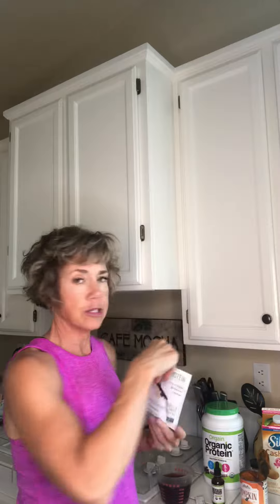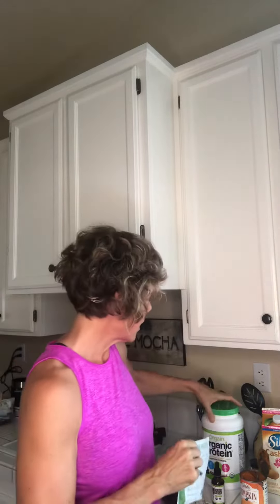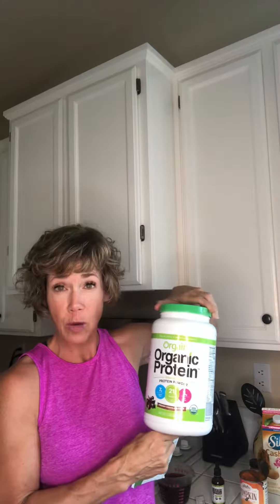Pumpkin Spice Latte Recipe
Do you LOVE a pumpkin spice latte?
Do you want a healthier version?
Here is how to make a Pumpkin Spice Latte at home. Make this favorite, delicious drink in your own kitchen.

"Your health is your wealth!" -Pam Sherman, Perfect Balance Guru